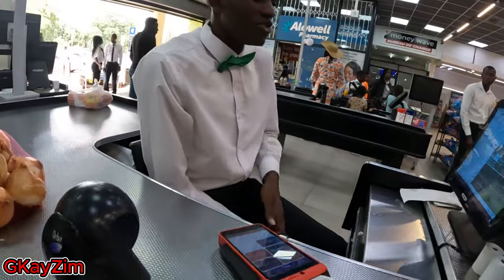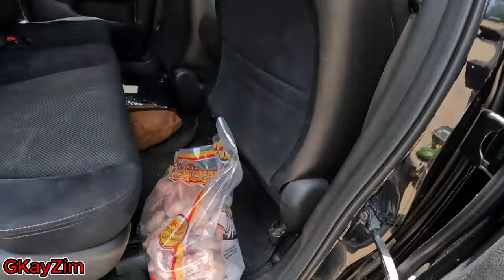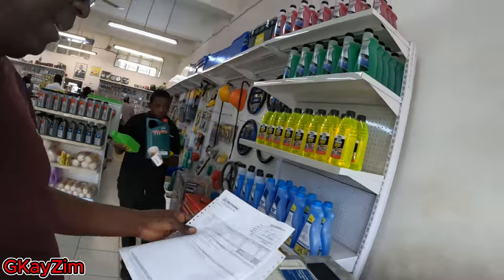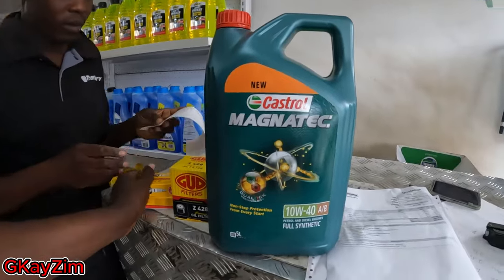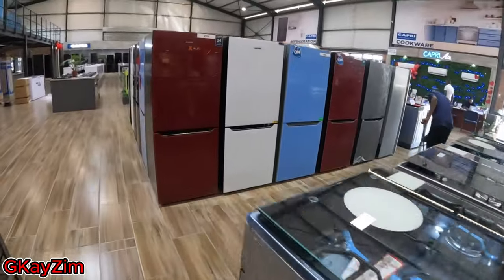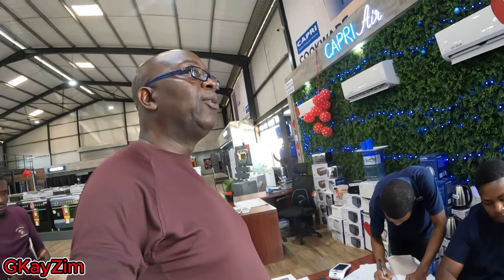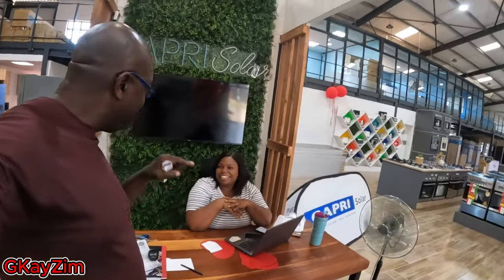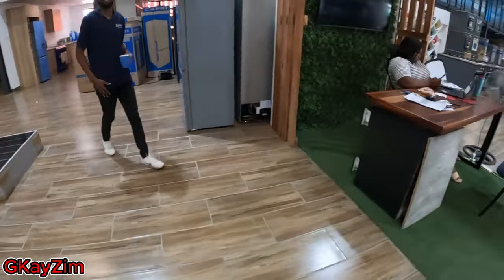Friday Shopping Shenanigans in Harare Zimbabwe#zimbabwe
Its a Friday in Zimbabwe shopping for a few home groceries.The important thing was to buy my service car kit. When did last service your  car, at  how many km do you change your oil in your engine. Oil Change Intervals
Today, most manufacturers recommend oil changes between 5,000 and 10,000 miles — sometimes more with synthetic motor oils. Some manufacturers may list a time interval, as well, which can be six months or a year. There may also be a shorter recommended interval for “severe service,” which is usually defined as frequent trailer towing, driving in extreme temperatures or very dusty conditions, stop-and-go driving and lots of short trips (where the engine never gets hot enough to burn off water condensation and raw fuel that accumulates in the engine crankcase).